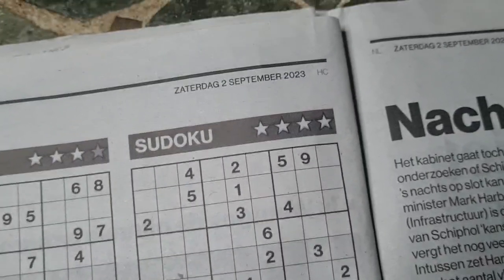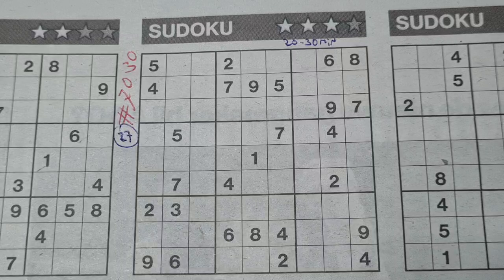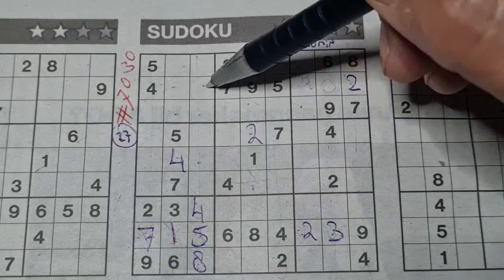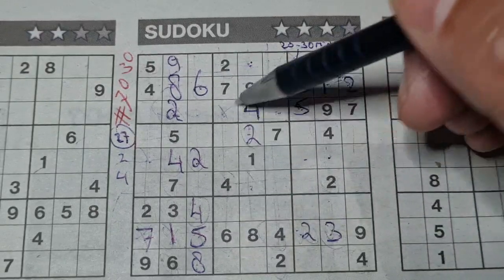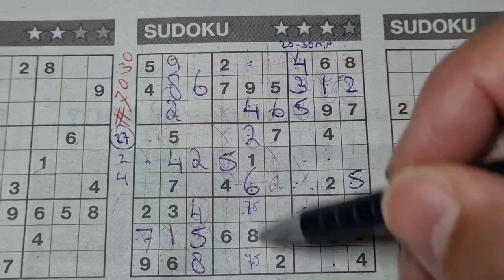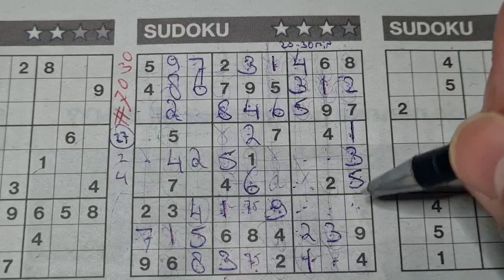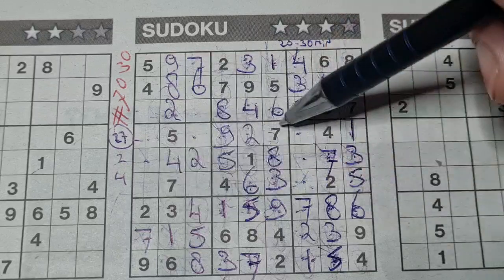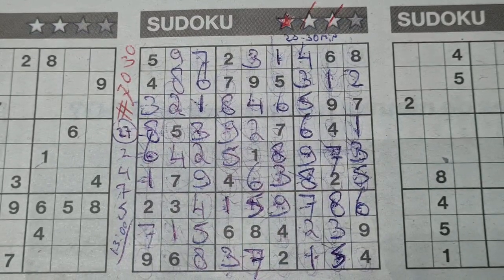(#7030) Sunday Three Stars Sudoku puzzle. Bonus Extra edition 09-03-2023 Extra part 1 of 4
Enjoy the Three Stars Sudoku puzzle (Sunday 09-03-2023 edition)